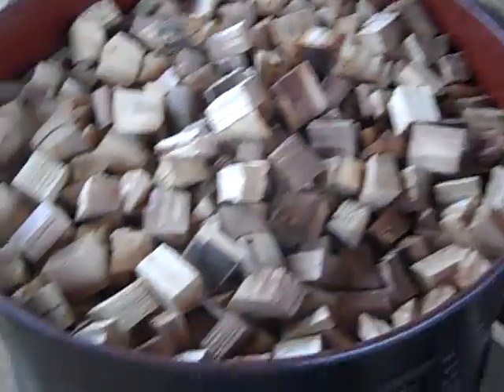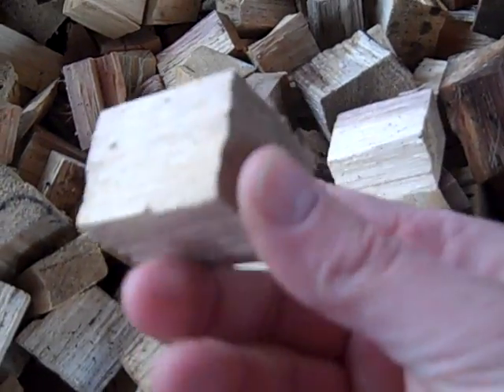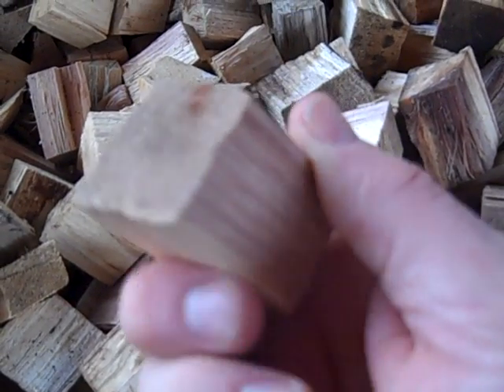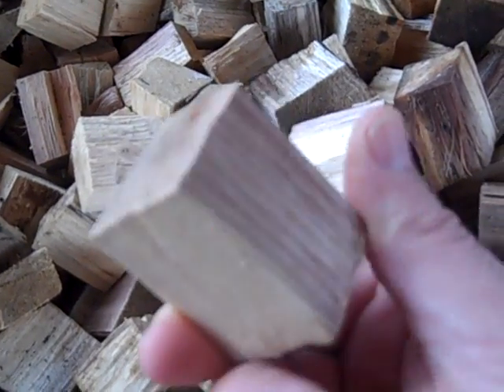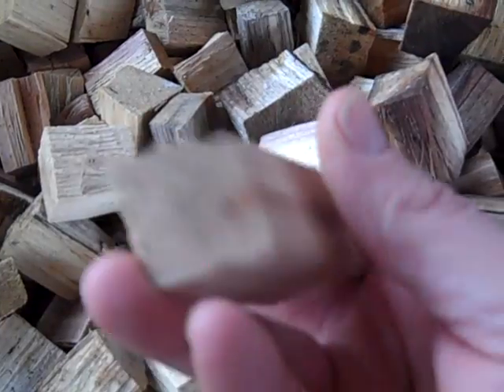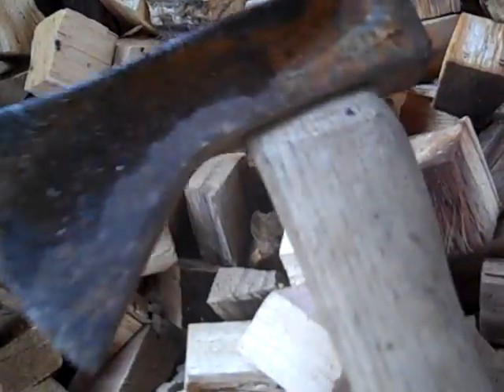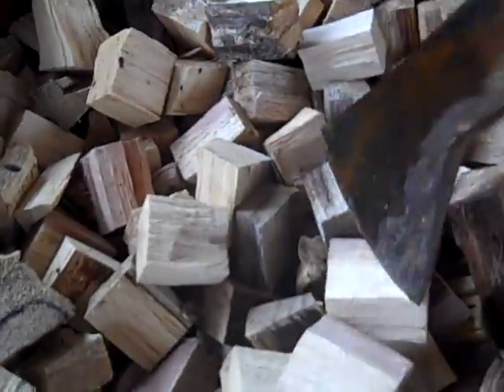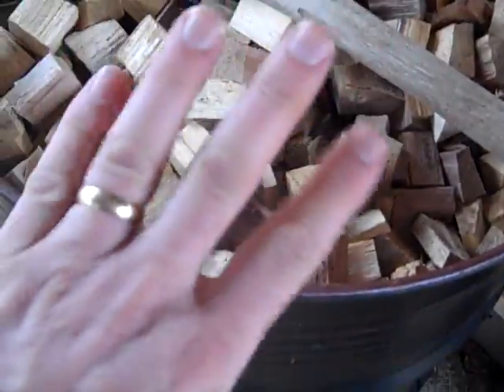Wood chunks for the gasifier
Processing wood chunks from chainsawed rounds.